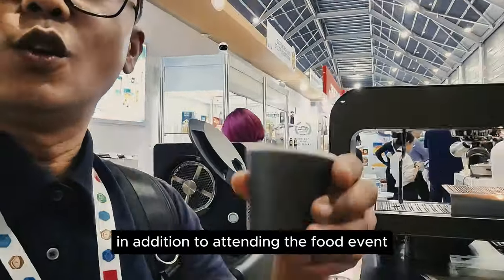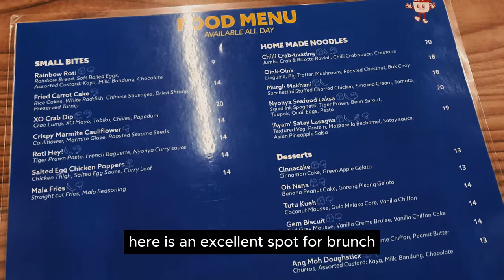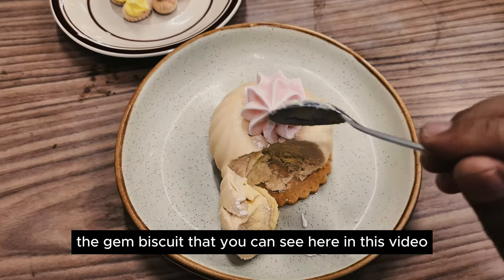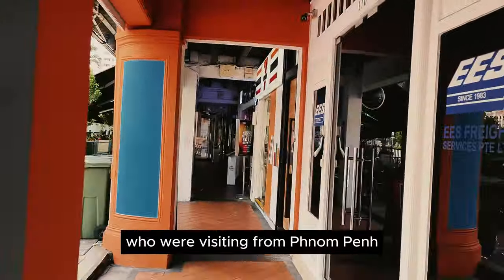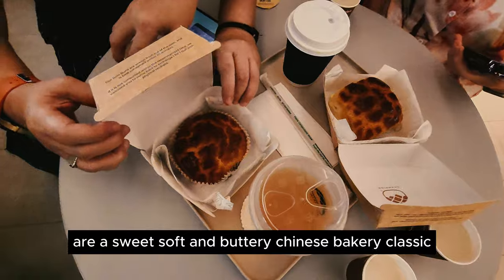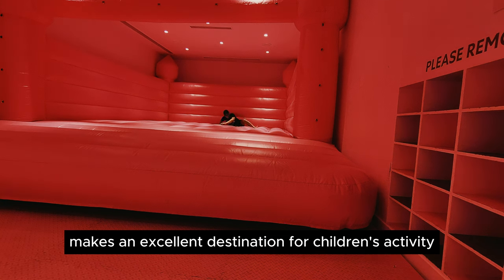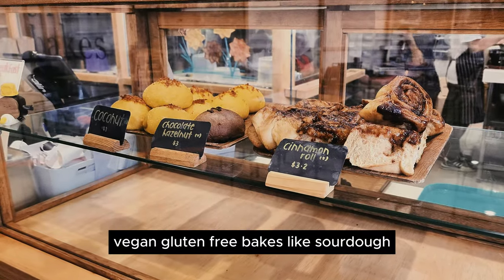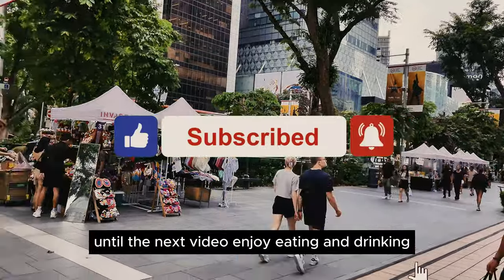Exploring Singapore: Food Hospitality Asia 2024, Top Eateries & Museum of Ice Cream Tour!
In this video, I share my exciting trip back to Singapore in April 2024, where I attended the Food Hospitality Asia 2024 at the Singapore Expo. Besides networking at this event, I also visited six incredibly delicious and Instagram-worthy eateries and had an educational trip to the Museum of Ice Cream. This video is a must-watch if you're planning a visit to Singapore.